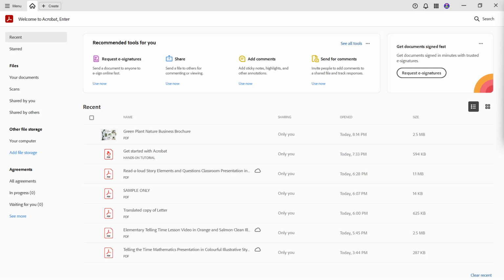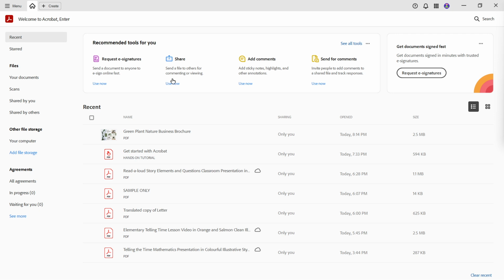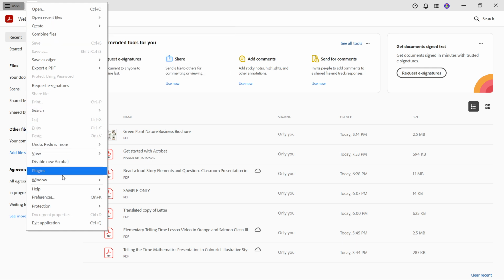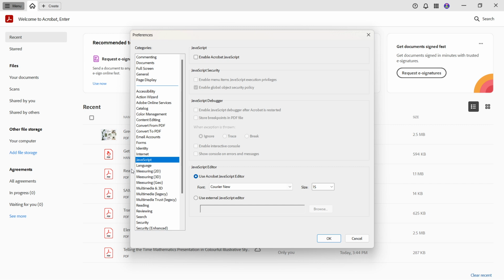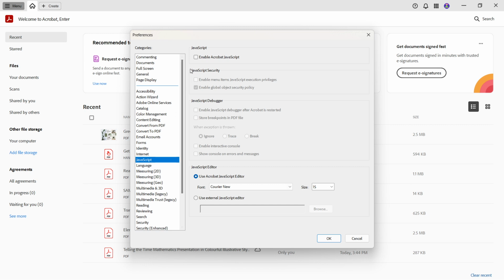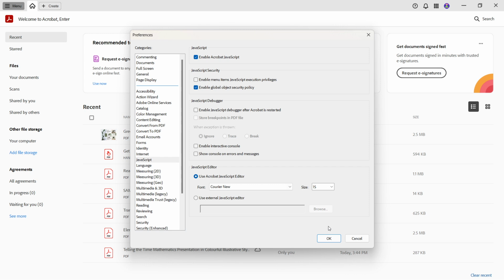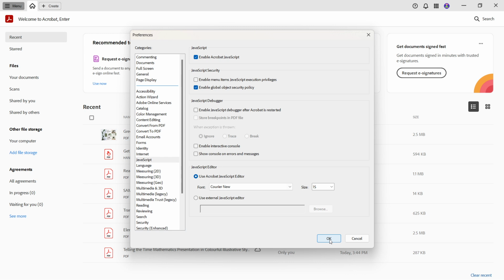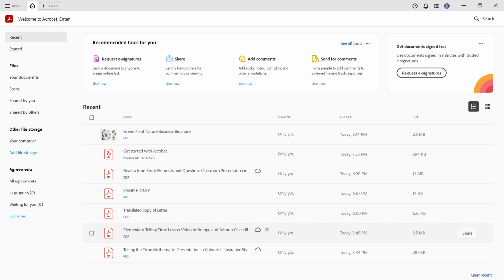How to enable JavaScript in Adobe Acrobat [2025 Easy Guide]